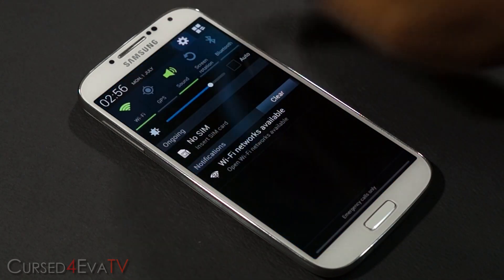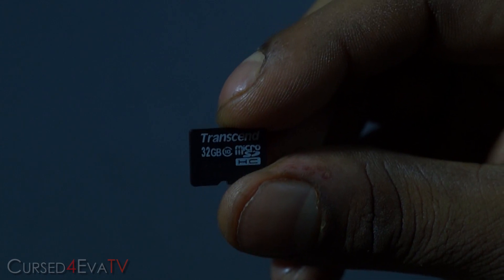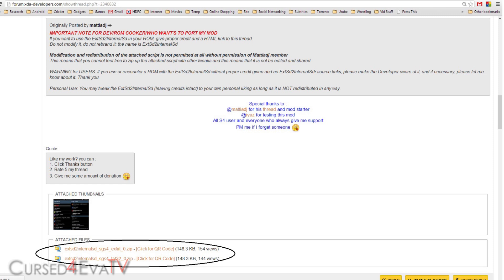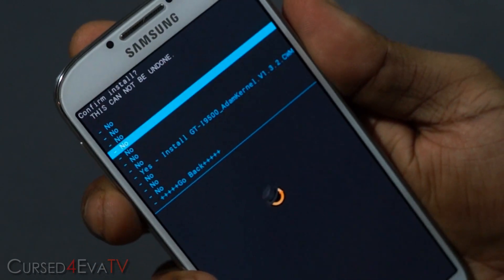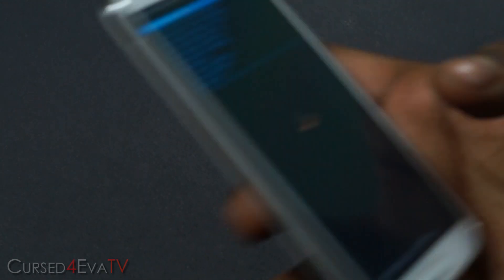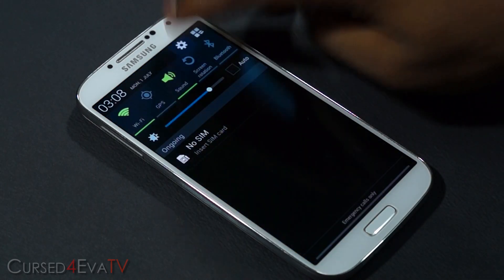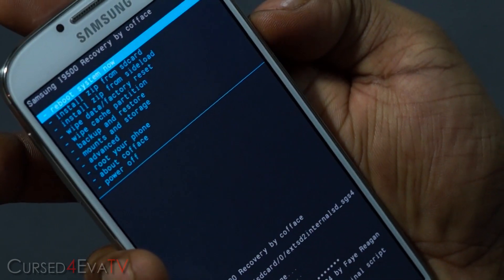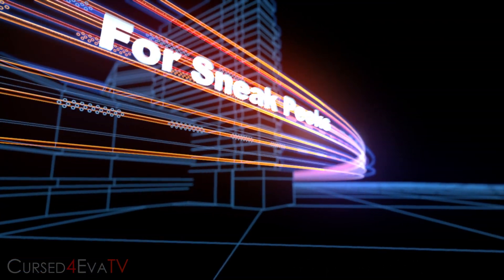Galaxy S4 I9500 - Install Games and Apps to SD Card (Swap Internal with Micro Sd) - Cursed4Eva.com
This is my video tutorial on how to swap the internal memory of the Galaxy S4 I9500 with the micro sd so that you can install games and apps to sd.

This tutorial also includes the method to roll back/undo the changes and get the memories back to the way they were in case you want to switch back.

For a 16gb Galaxy S4 I9500 we get about 8.8GB usable memory.
If we need to install a lot of games or apps, we might end up running out of space.
With this method you can make the Galaxy S4 I9500 think that your micro sd card is the internal memory.
That means you can get upto 64gigs as your Internal memory instead of 10.36gb thus expanding your internal memory helping you install a lot more apps and games.

NOTE:
1. Need to be Rooted with CWM.
2. INTERNATIONAL Galaxy S4 only (Exynos Octa Core: GT-I9500) (Does NOT work with Qualcomm Snapdragon Galaxy S4 - I9505)
3. Need to be on a Touchwiz ROM (Does not work with CM or AOSP)

Download

Link 2:
(The Original Thread was deleted so I've uploaded the FAT32 fix that I have... will update links to exFat when available)

Click Below to Purchase directly from Amazon

Credits

Faye Reagan from XDA for the port to the Galaxy S4 I9500
mattiadj from XDA for his work on EXT2INT
wanam from XDA for the Adam Kernel